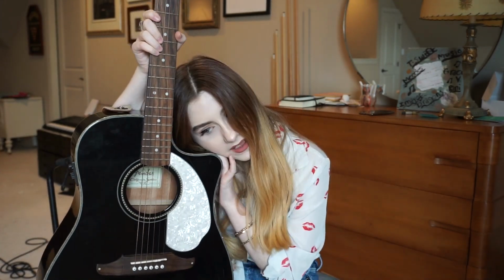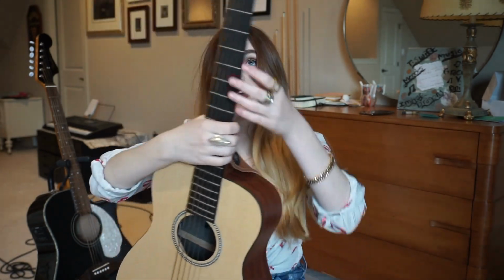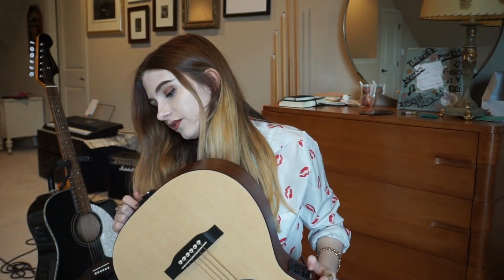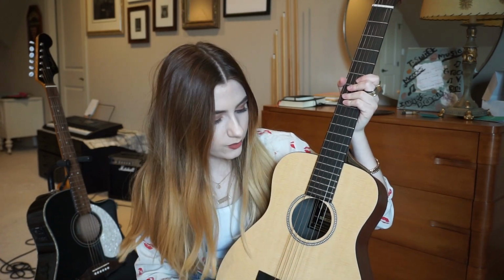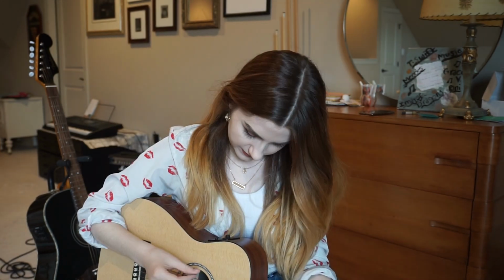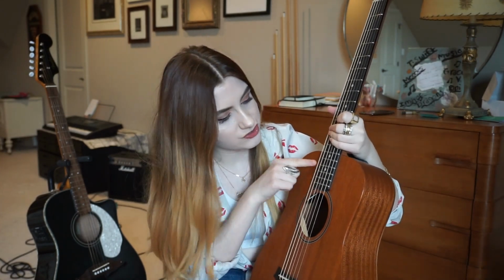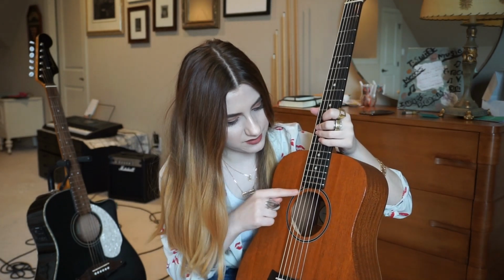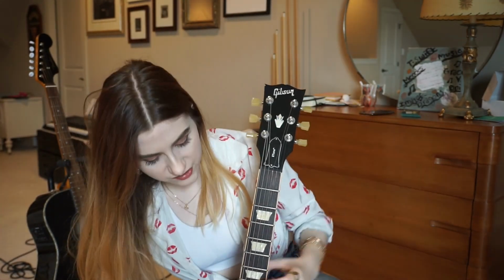BEST GUITARS FOR ALL PLAYERS | My guitar collection (Fender, Martin, Taylor, Gibson)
DEBUT ALBUM, 6n7, OUT NOW!!

Stream 6n7 on Amazon Music

Rini K is an emerging 15-year old pop singer, songwriter & producer and is an artist who loves to express herself through her music, style, and California-inspired aesthetic.

Her first album, 6n7, is full of songs that are mature both lyrically and sonically. She wrote, recorded, produced, mixed, and mastered the album entirely on her own in her home studio. She then went on to create six music videos, all of which she directed and edited on her own. Her mother filmed the videos on her iPhone 7 plus.